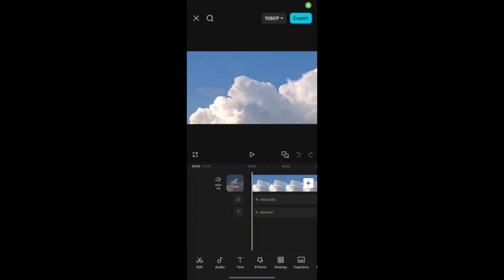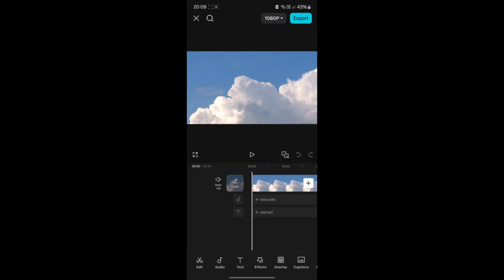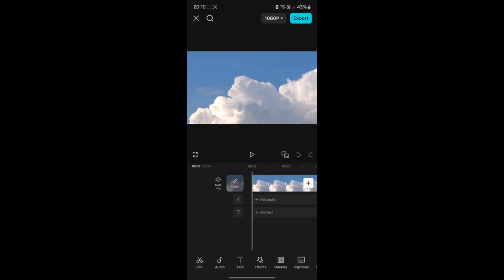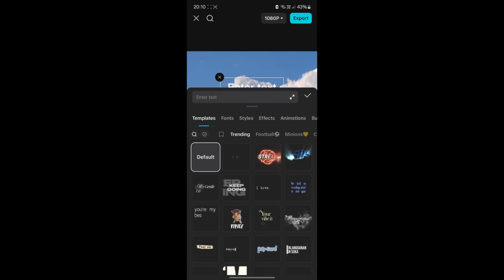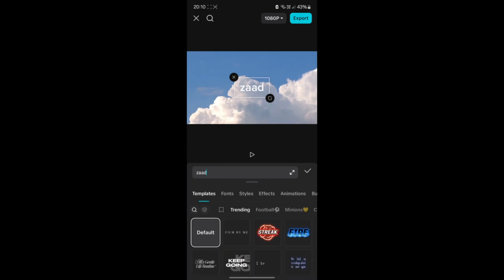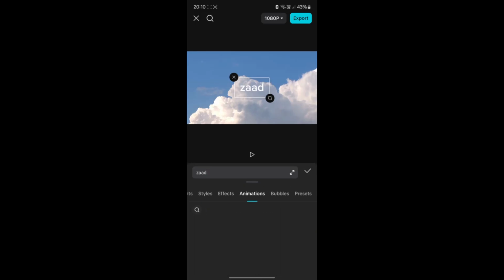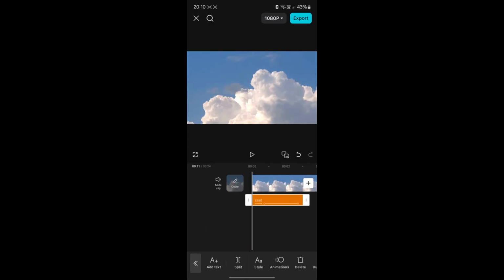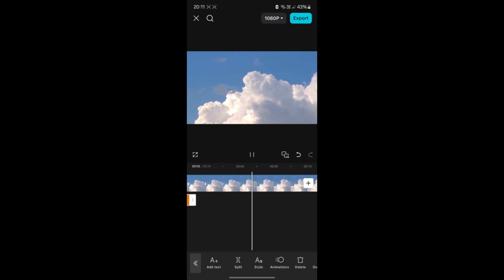How to Animate Text in CapCut mobile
Learn how to animate text in CapCut mobile. In this step-by-step tutorial, I will show you how to add text animations and adjust their timing directly in the CapCut app on your phone.

Animated text can make titles, captions, introductions, YouTube Shorts, TikTok videos, Instagram Reels, and other mobile projects more engaging.

In this video:
• How to add text animation in CapCut
• How to use CapCut text effects
• How to adjust text animation timing